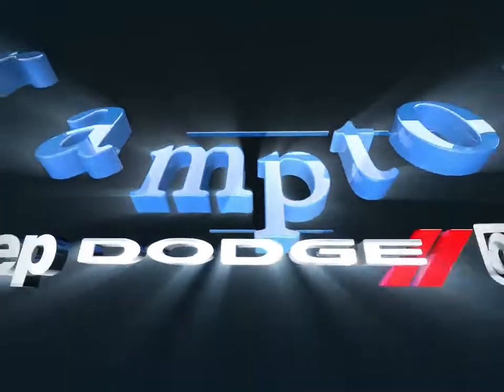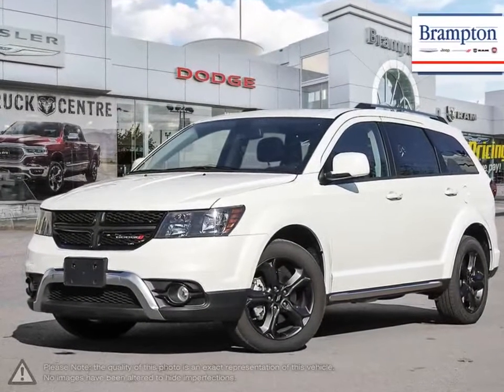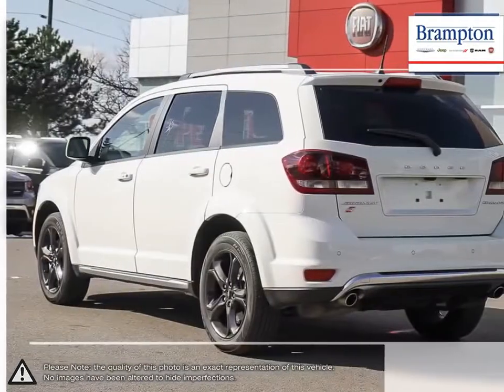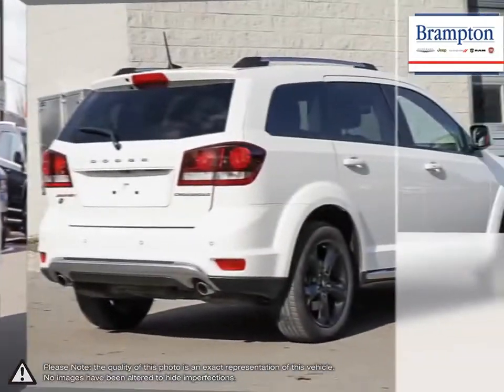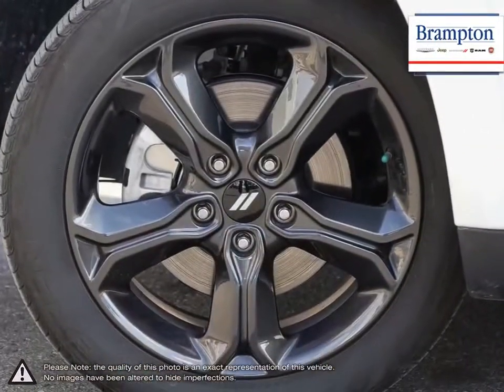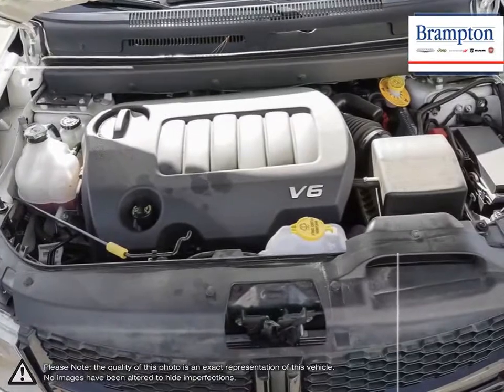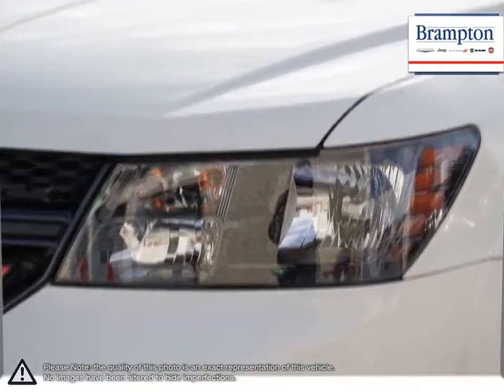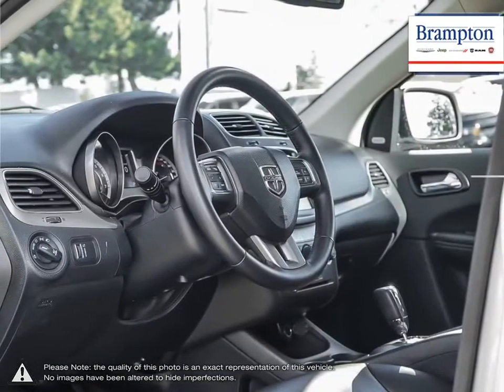2019 Dodge Journey | Brampton Chrysler | 3C4PDDGG4KT758880